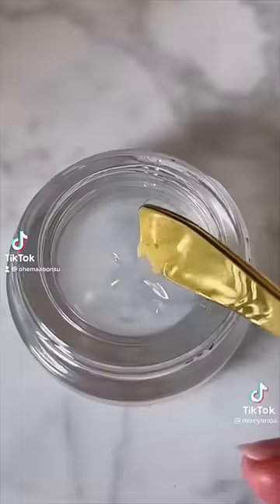TikTok Viral Clear Blush On Dark Skin 🤔!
Did it show up or was it just glow...